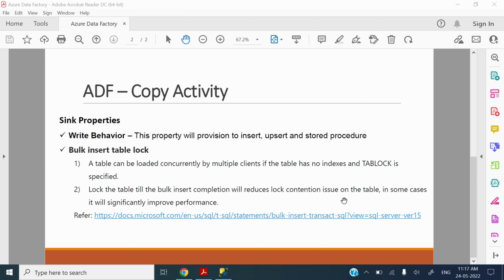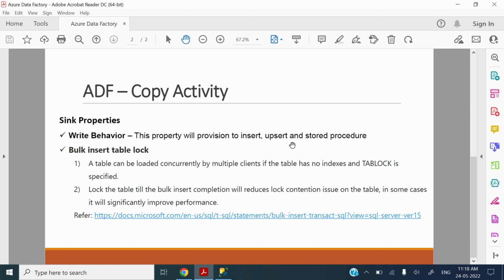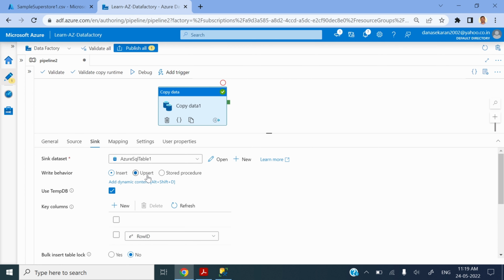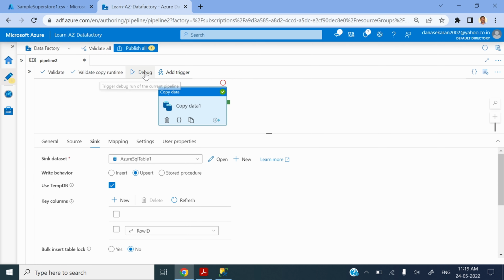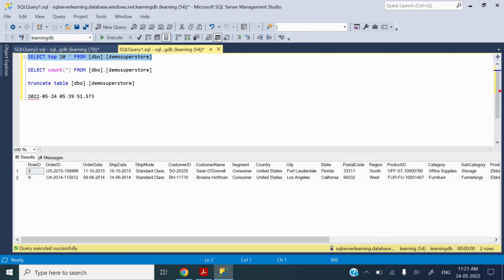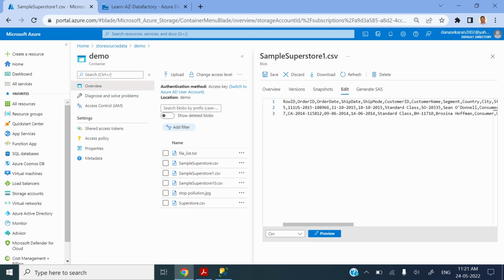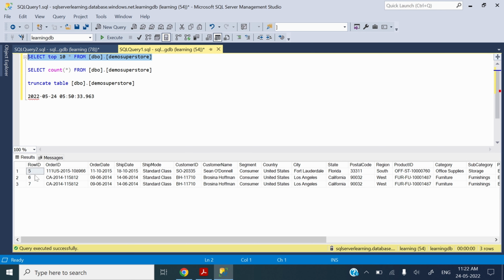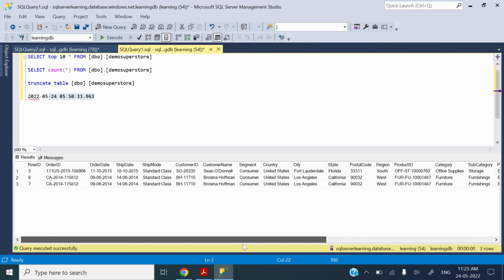7. ADF - Copy Activity - Az SQL Server as sink - Write Behavior - Upsert